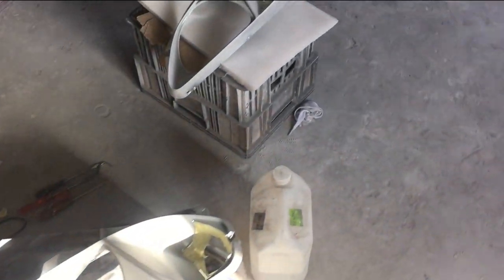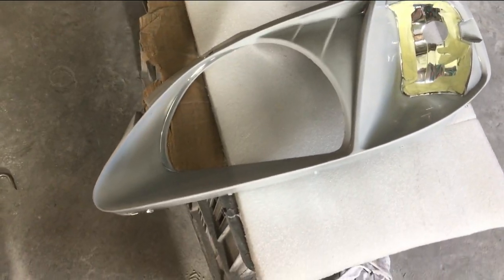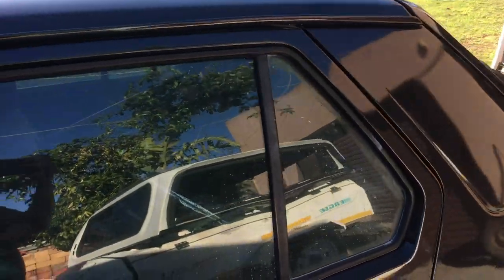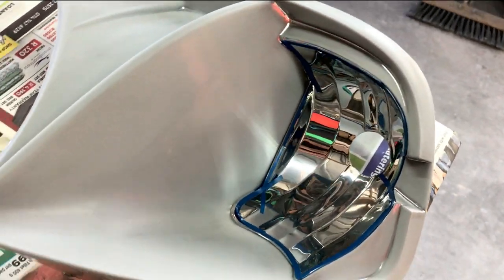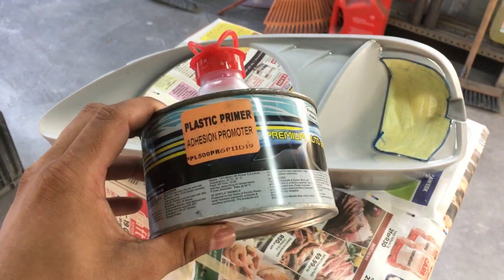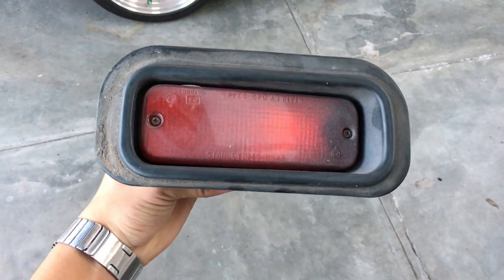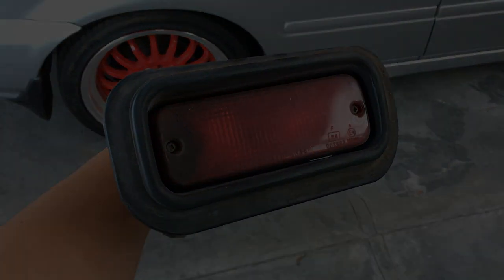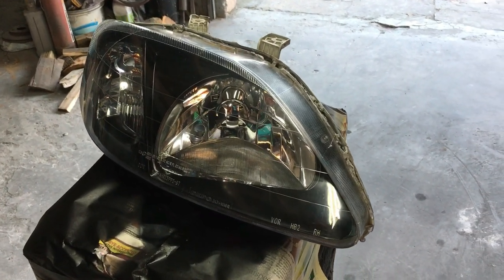HOW TO REPLICATE HONDA TYPE R EK9 CTR HEADLIGHTS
In this Video i visit my friend Dane and he teaches me how to replicate the Honda Civic Ek9 Type R CTR Headlights